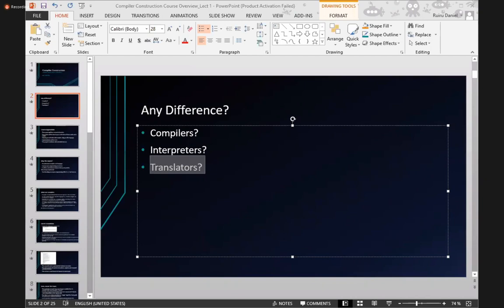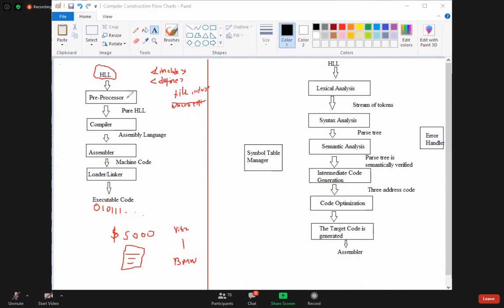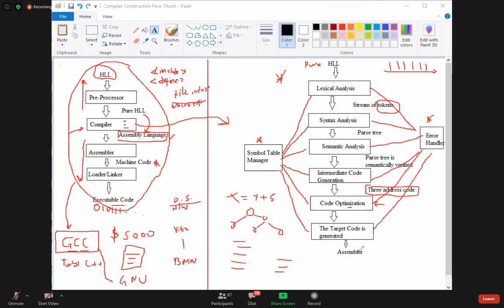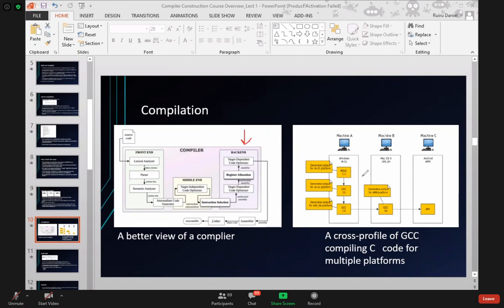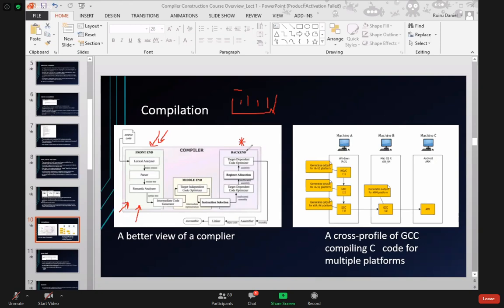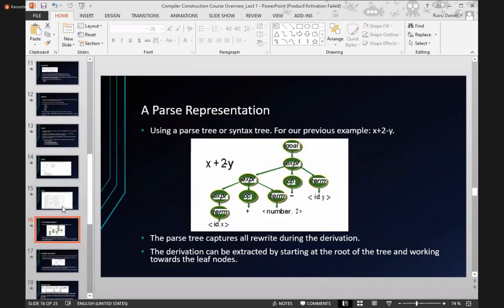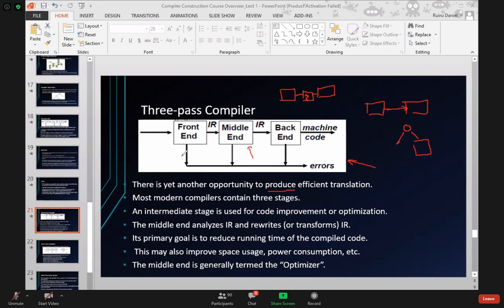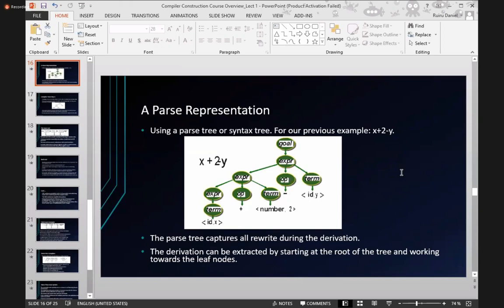Compiler Construction | Lecture 2 | 29/Sept/2020